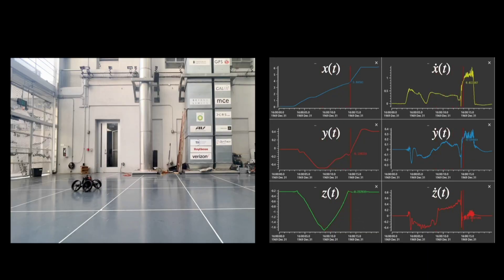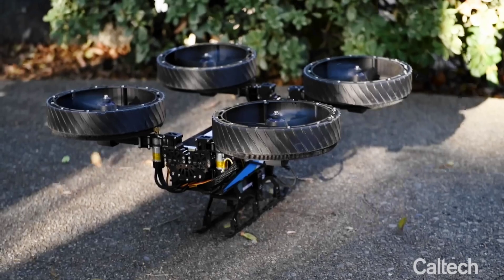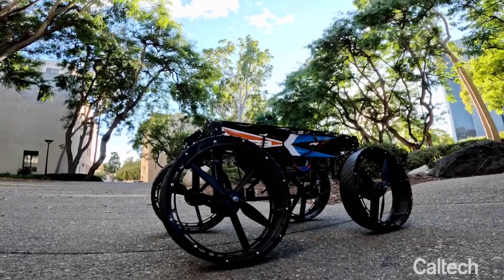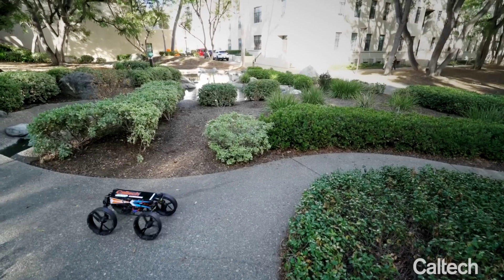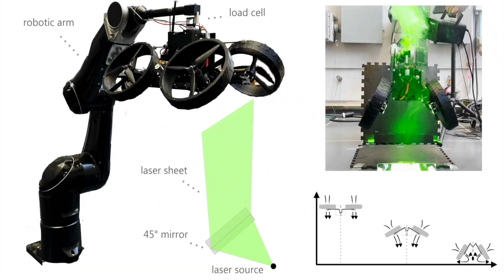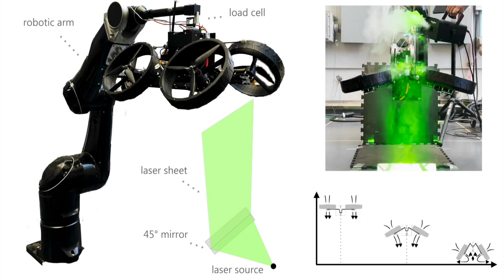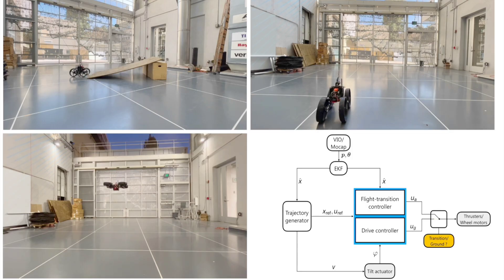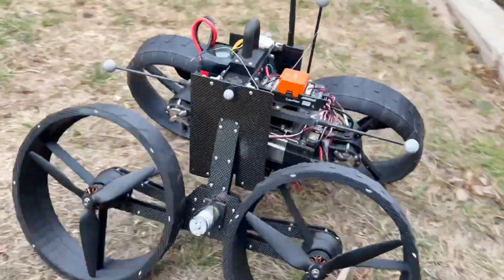This Robot Can Seamlessly Transform in Mid Air from Drone to Rolling Vehicle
ATMO (aerially transforming morphobot) uses four thrusters to fly but the shrouds that protect them become the system's wheels in an alternative driving configuration. The whole transformation relies on a single motor to move a central joint that lifts ATMO's thrusters up into drone mode or down into drive mode.